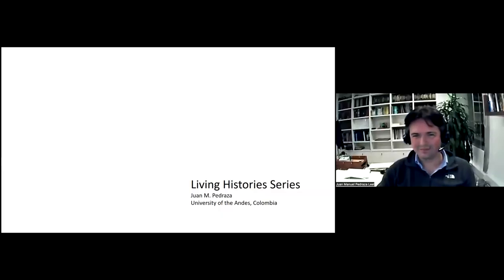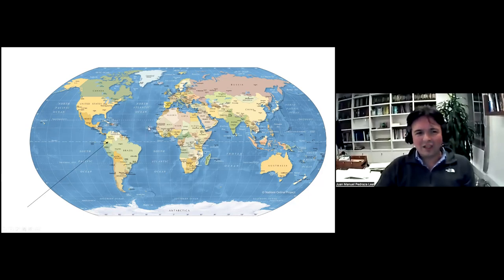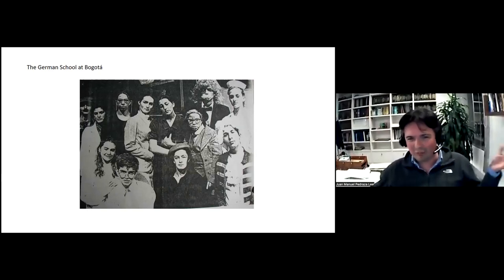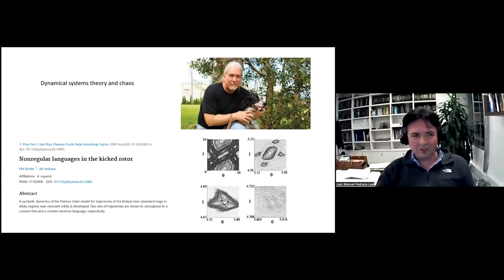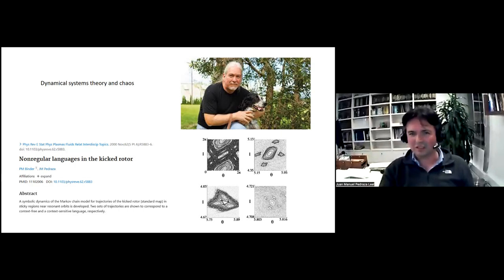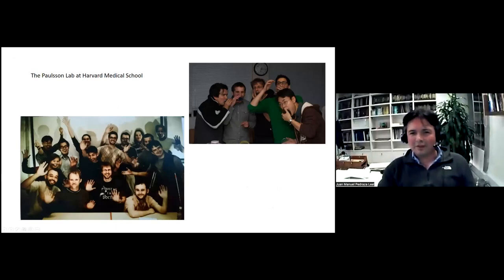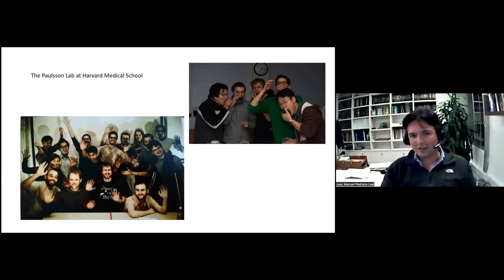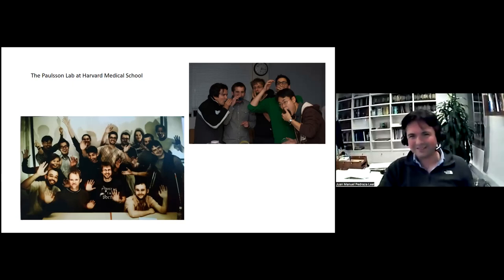"Living Histories". Juan Manuel Pedraza